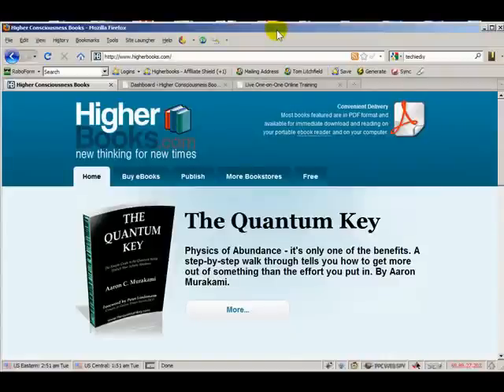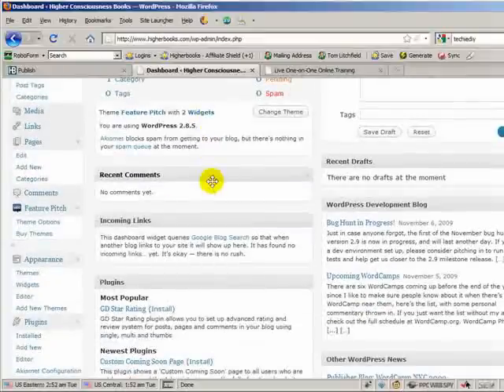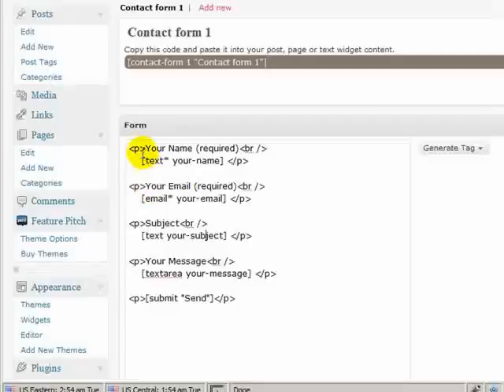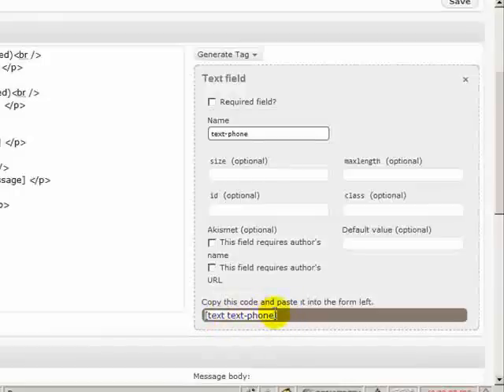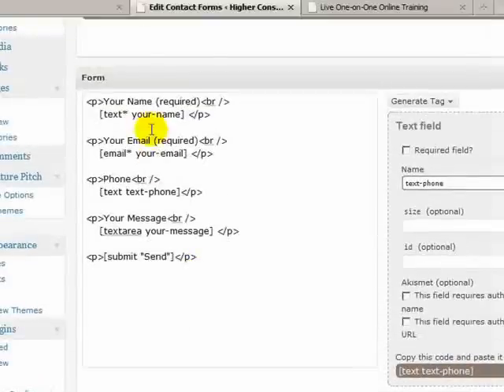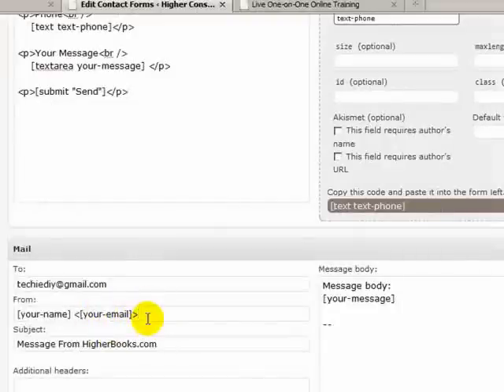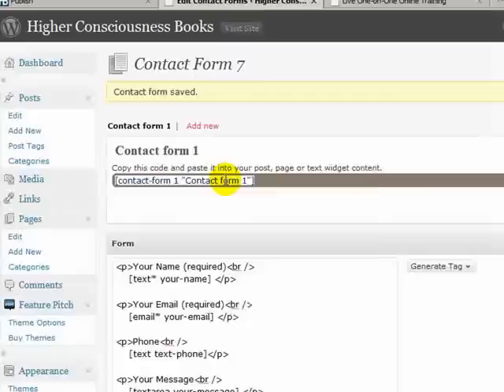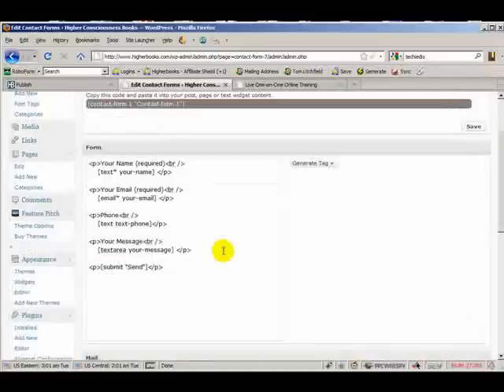Add Contact Form to Wordpress (Part 1)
How to quickly add a contact form to a Wordpress site using the Contact Form 7 plugin.  *NOTE: at 5:55 I should have deleted the word "text" from the [text text-phone] tag to read [text-phone]. Thanks to anyfekinnamewilldo for pointing that out. (Part 1 or 2)